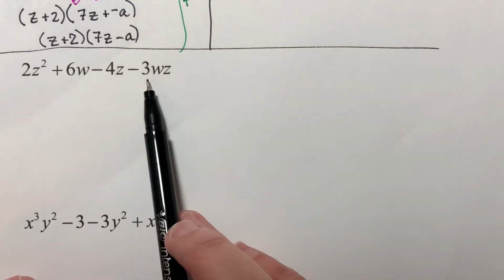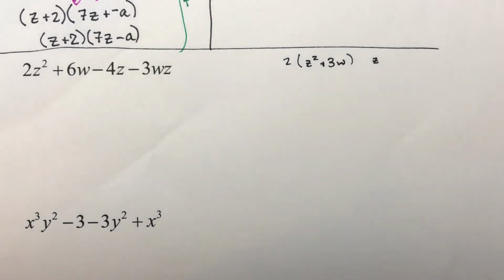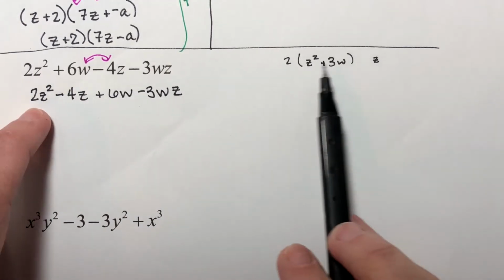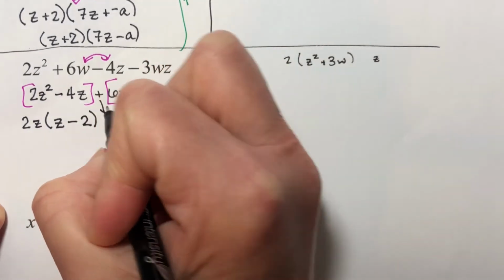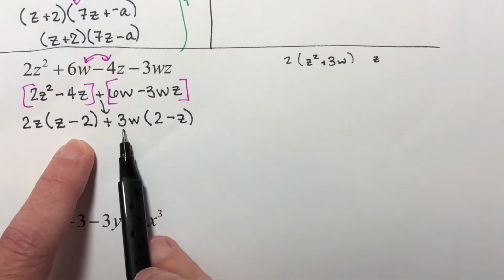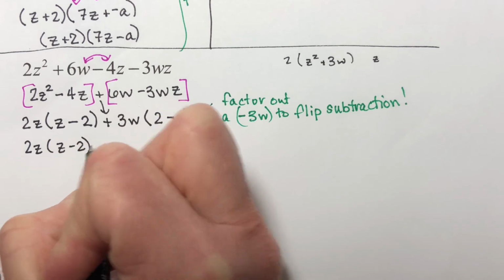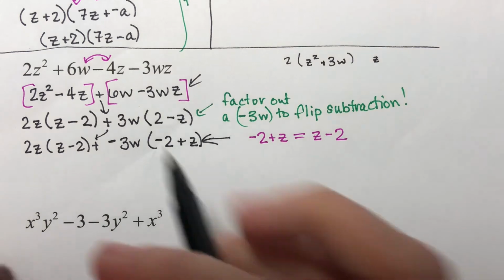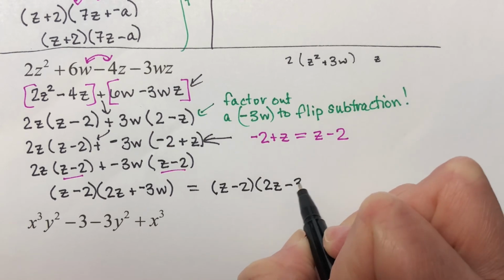Section 6.1 Greatest Common Factors; Factor by Grouping (Part 6 of 7)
GCF Factoring by Grouping